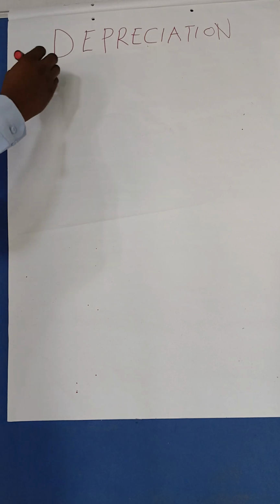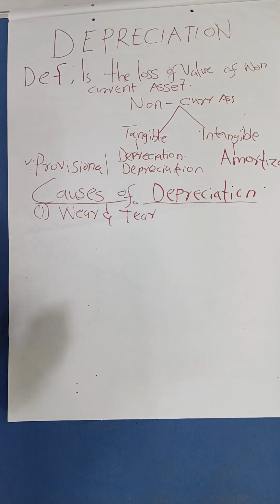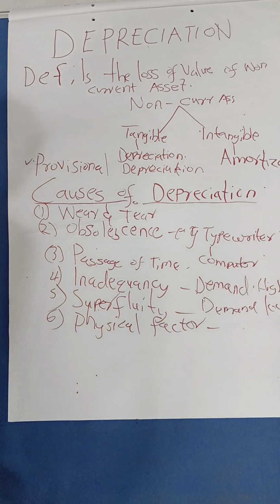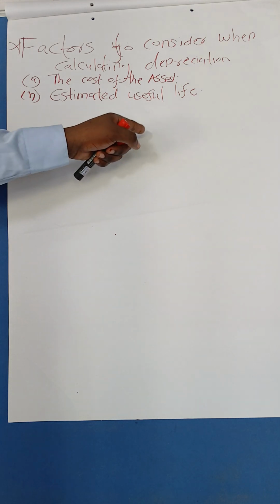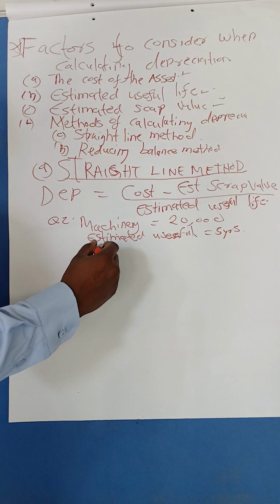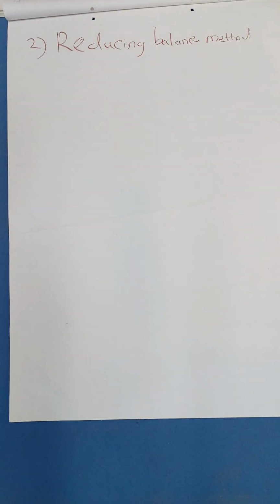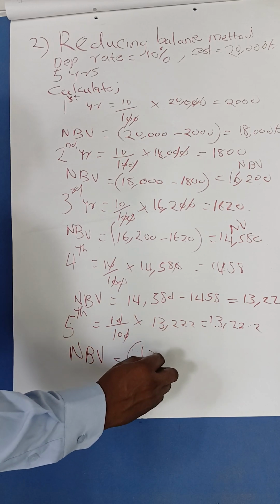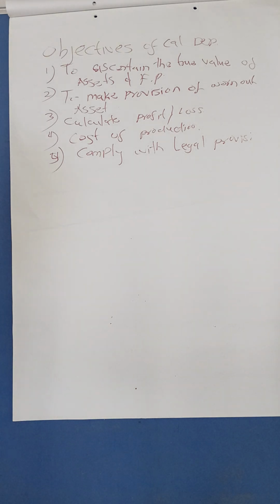DEPRECIATION OF NON - CURRENT ASSETS